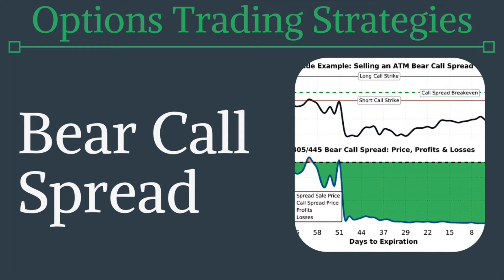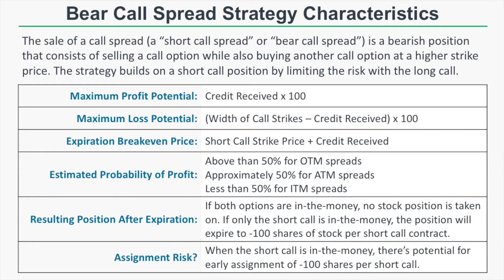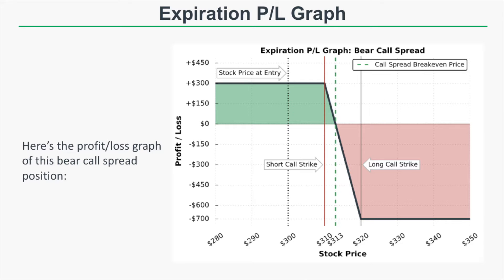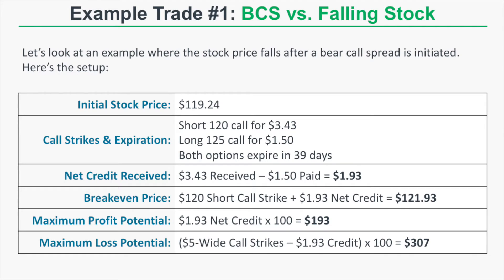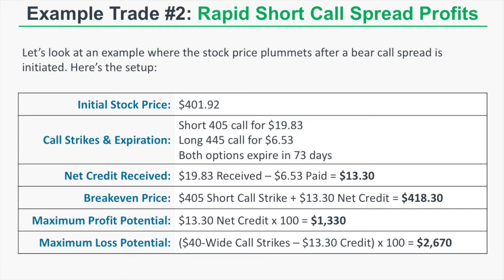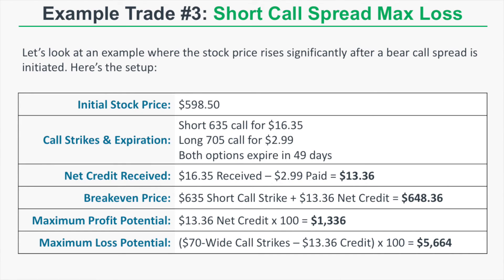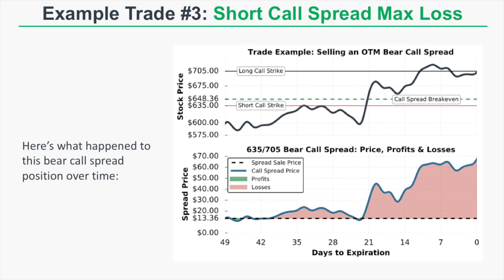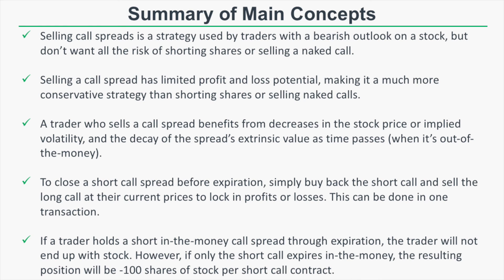Bear Call Spread Options Strategy (Best Guide w/ Examples)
The bear call spread strategy (selling a call spread) consists of selling a call option and buying another call option at a higher strike price. The strategy is more conservative than just selling a call because the loss potential is lower. However, the profit potential is lower as well.

In this video, you'll learn:

1. What are the characteristics of the bear call spread strategy?
2. What does the expiration risk graph look like when selling a call spread?

Lastly, you'll see three bear call spread examples using real option data so you know exactly how the strategy performs in different stock market environments. tastytrade, Inc. (“tastytrade”) has entered into a Marketing Agreement with Project Finance(Marketing Agent”) whereby tastytrade pays compensation to Marketing Agent to recommend tastytrade’ brokerage services. Neither tastytrade nor any of its affiliated companies is responsible for the privacy practices of Marketing Agent or this website. tastytrade does not warrant the accuracy or content of the products or services offered by Marketing Agent or this website.